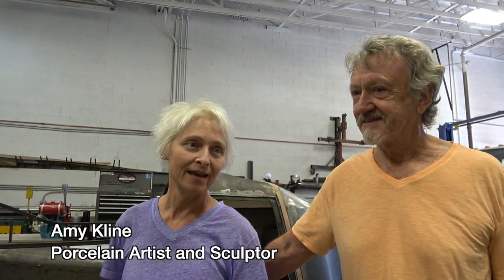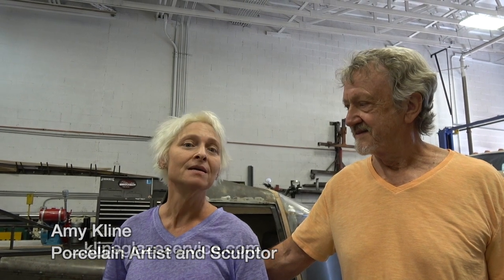ATOMIC MOTORS - PHANTOM PROJECT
Master Builder Shaun Ruddy brings in two Artist friends, Tom Colman and Amy Kline , to reimagine the Phantom Project.